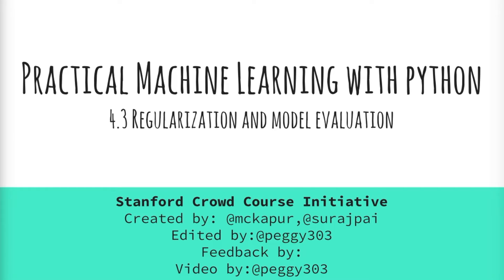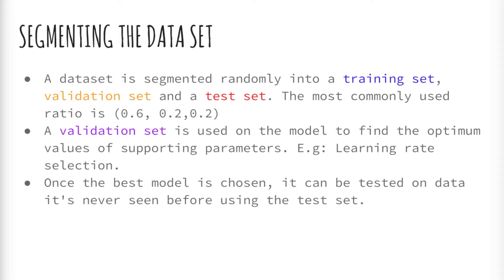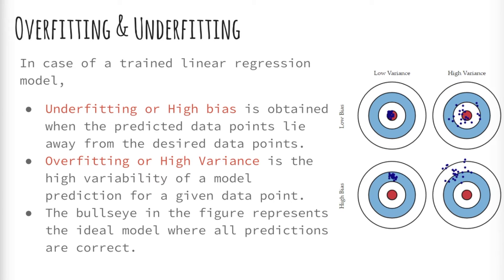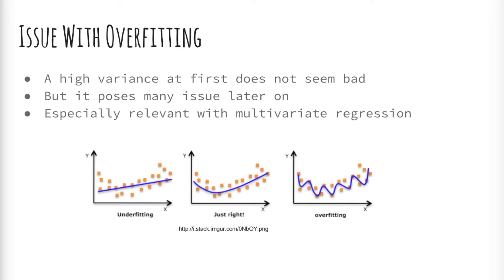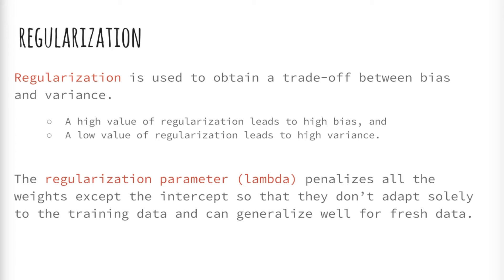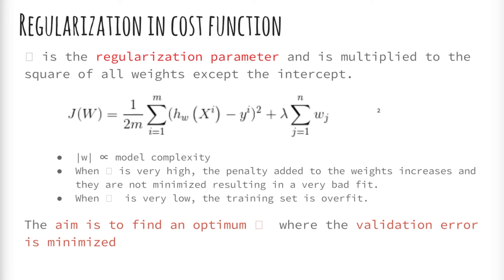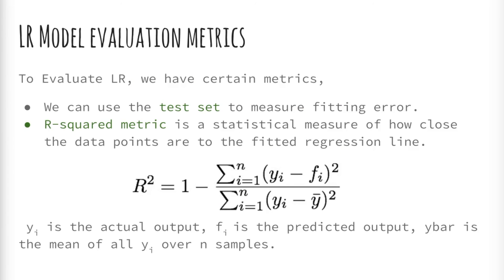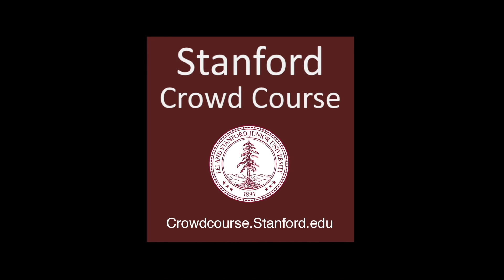Practical Machine Learning: 4.3 - Regularization and Model Evaluation